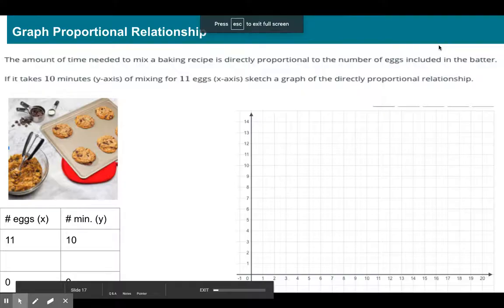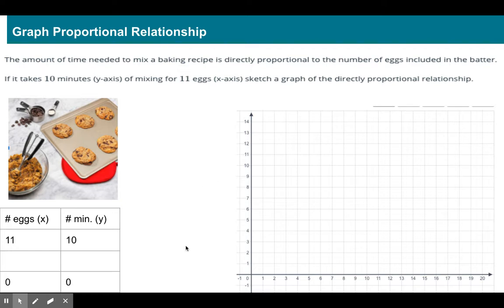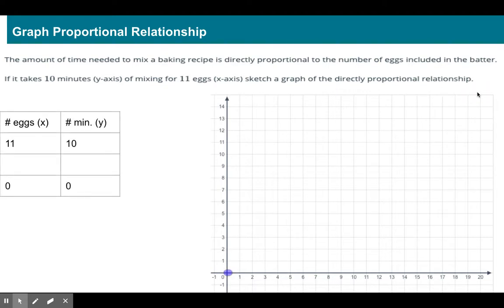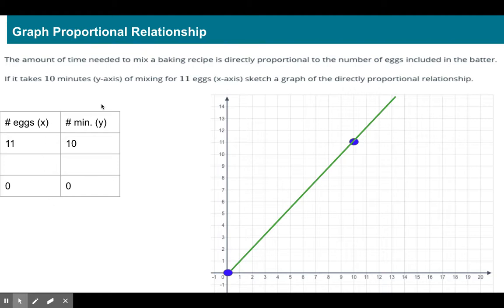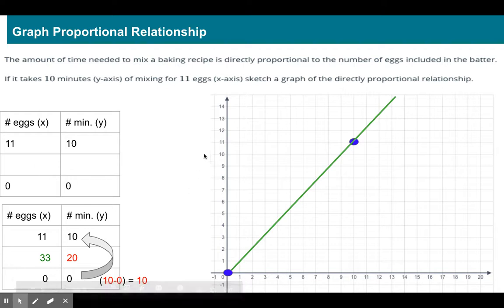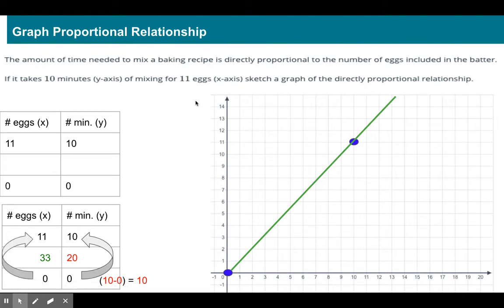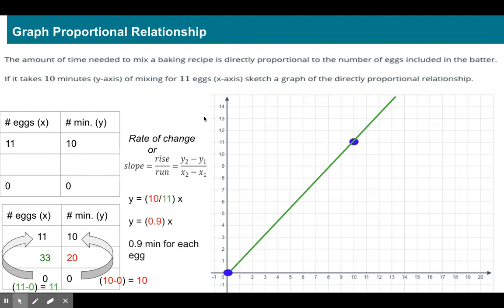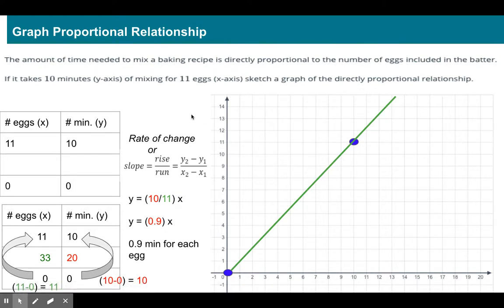9/29 Edulastic Q3